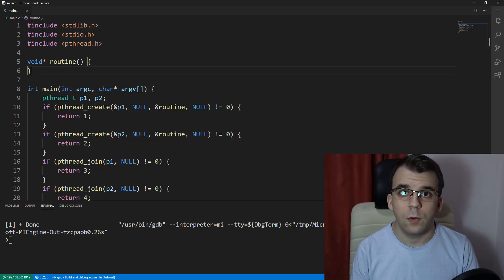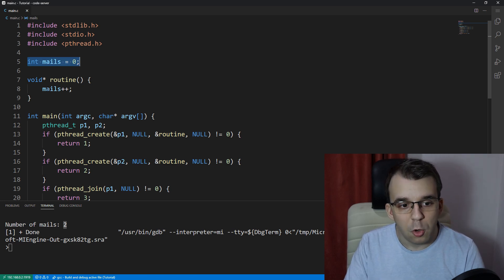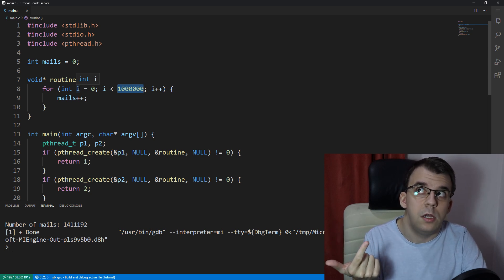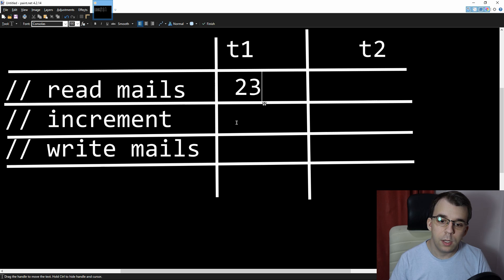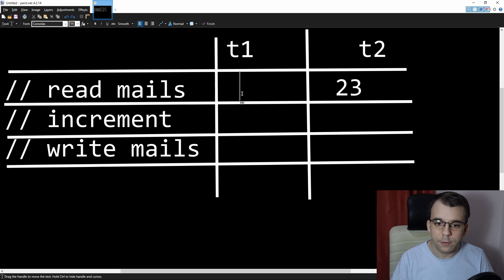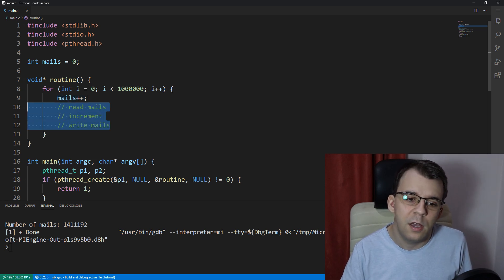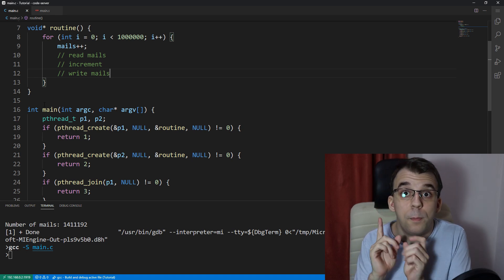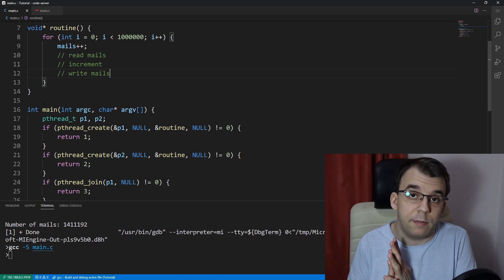What are Race Conditions?